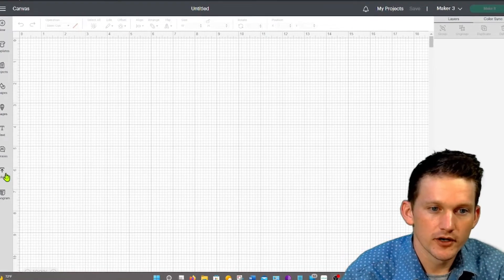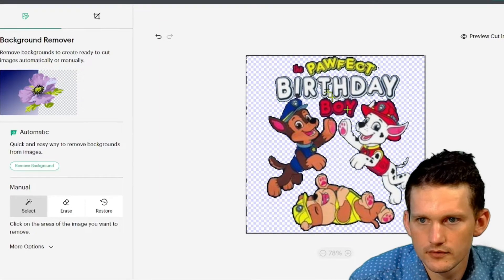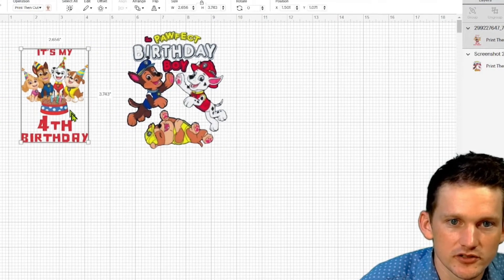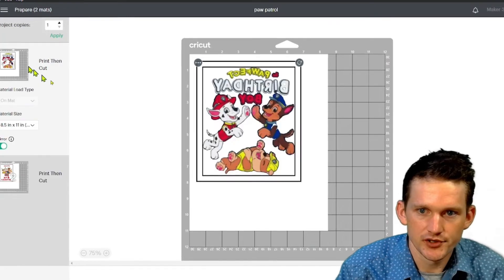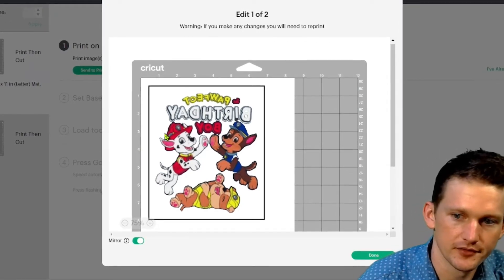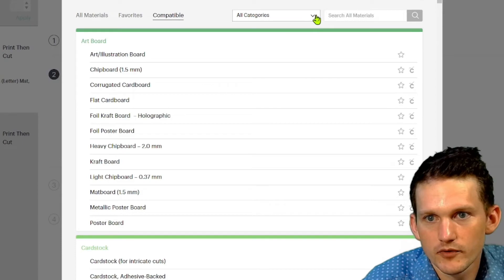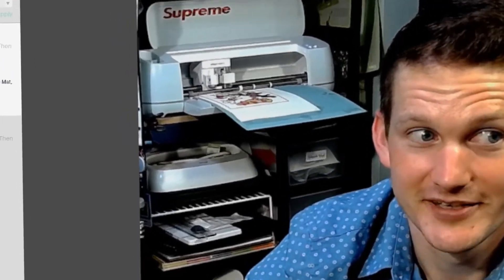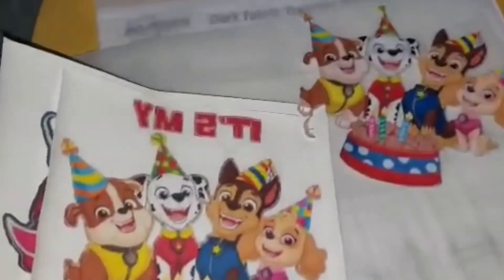Everything you need to know about Print Then Cut - Cricut Design Space Tutorial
Ever have to switch the operation from Print Then Cut in Design Space or even worse, stop a project completely you've never used Print then Cut and it gave you mixed feelings? I'm definitely guilty of dodging Print Then Cut projects before figuring out how, why, and when to use the operation.

But first, a few tips... don't use patterned or dark paper (video explains why), Print a test sheet first to avoid running out of luck- it's a long, dark, cold, lonely road downhill at that point, If using a specialty paper make sure to check and make sure you use the right printer...laser vs. inkjet, and most importantly... BE CREATIVE!

Some project ideas using Print Then Cut: Stickers, Scrap booking, Printable Vinyl, T-Shirt transfers (no more semi-transparent  background around your design from the transfer sheet), Cards. Thought of one not mentioned above? Share it in the comments below!

Ready to learn more about mastering your mad Cricut Crafting skills???
See all my videos on my channel homepage!

Thank You to my viewers for helping my channel grow!
Connect w/ me any feedback, questions, or just say hi!